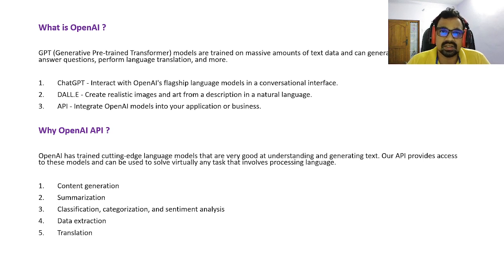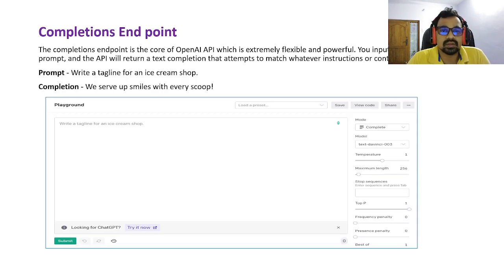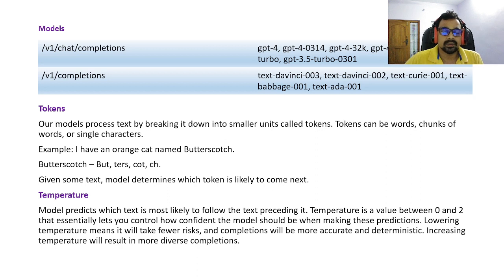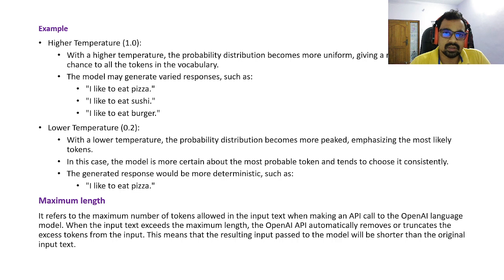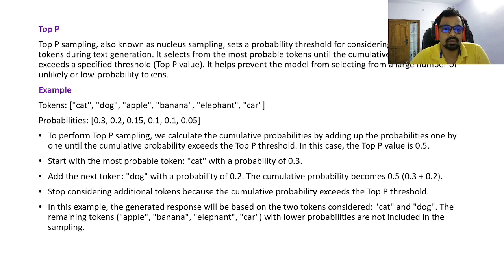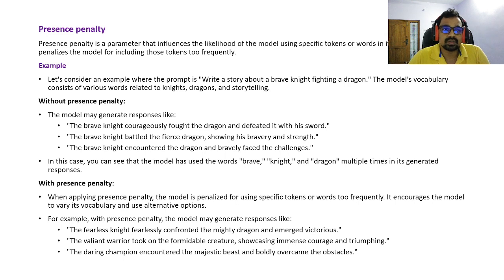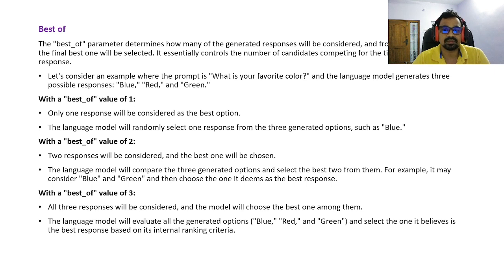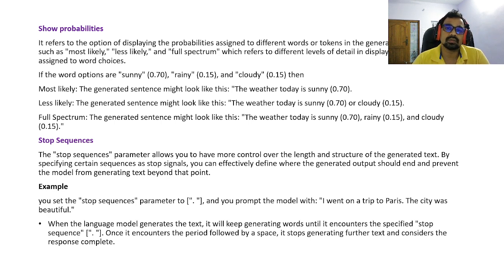OpenAI and parameters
In this video, we provide an overview of OpenAI, explaining what it is and the understanding of parameters to get started with it.